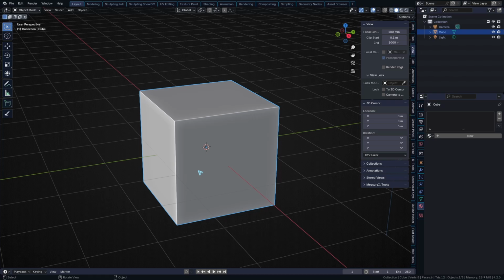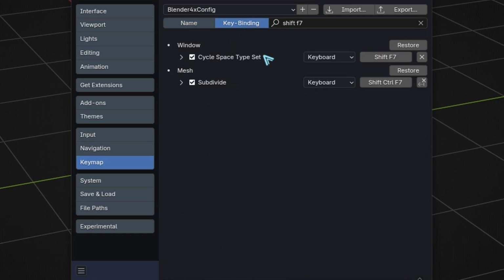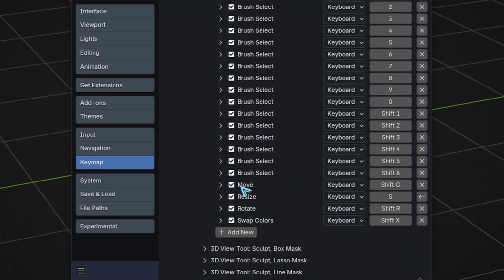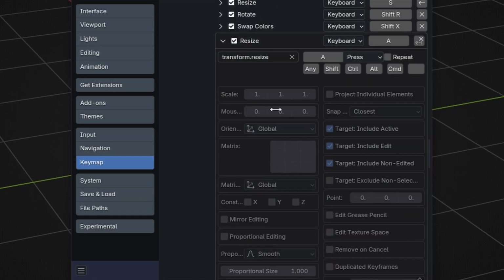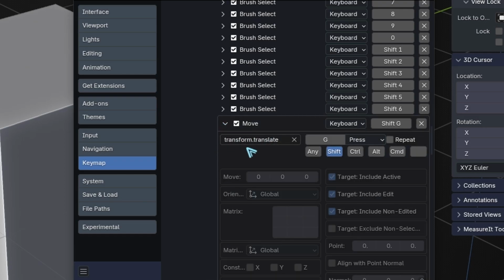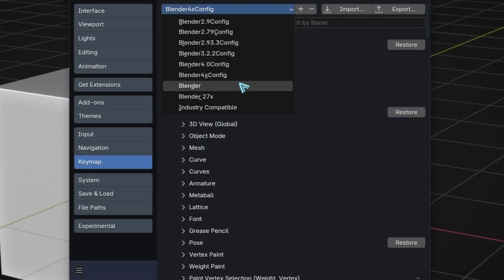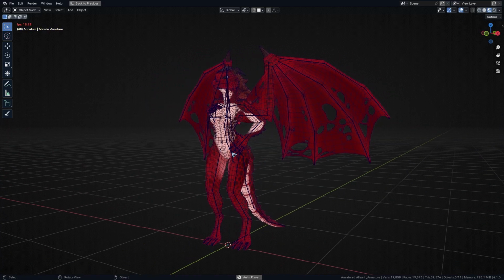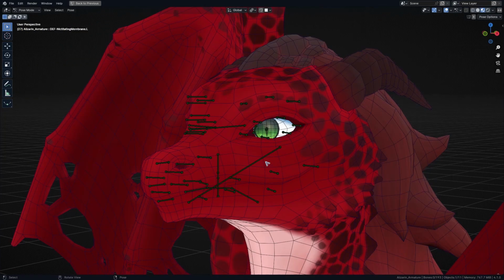Make Advanced Custom Shortcuts to Speed Up Workflow | Blender Tutorial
Learn how to make custom Blender shortcuts, the simple and the advanced way. With this you will be able to add, edit or remove shortcuts, save them in a configuration and export them to other machines. This video will go over some of the easy method to add a new shortcut as well as cover in depth where to find and create completely new shortcuts.

⨼                                       Timestamps                                                 ⨽
⊣ 0:00 - Intro                                                                                          ⊢
⊣ 0:34 - Simple Method                                                                       ⊢
⊣ 1:00 - Advanced Method                                                                  ⊢
⊣ 3:05 - My Custom Sculpt Shortcuts                                               ⊢
⊣ 3:33 - Save/Export Shortcut Config                                               ⊢
⊣ 4:52 - Outro                                                                                        ⊢